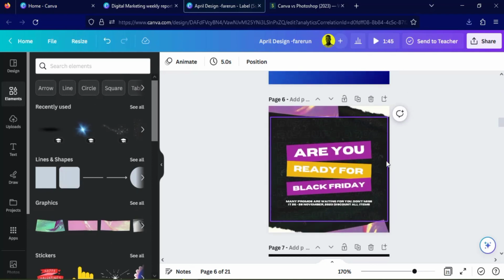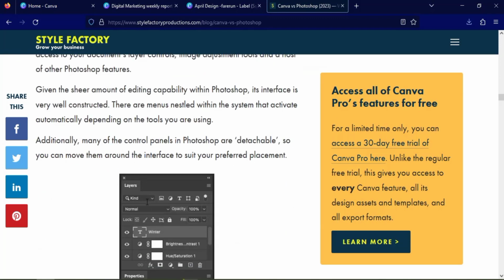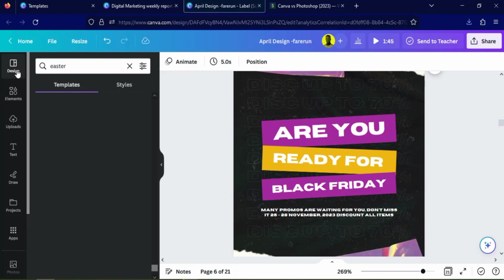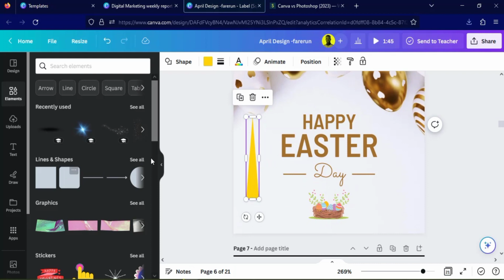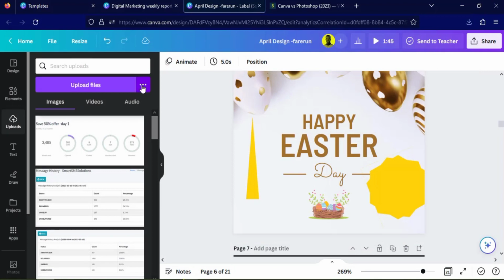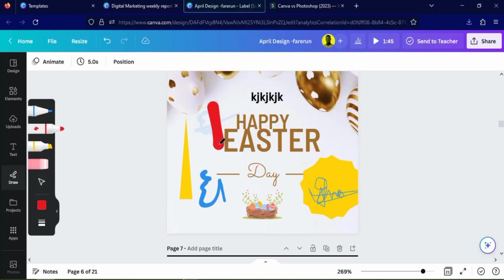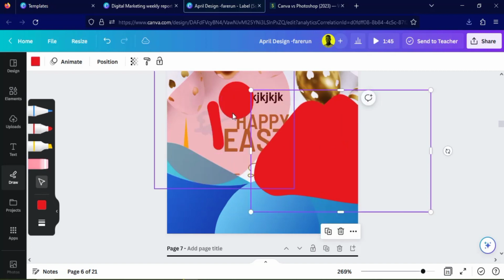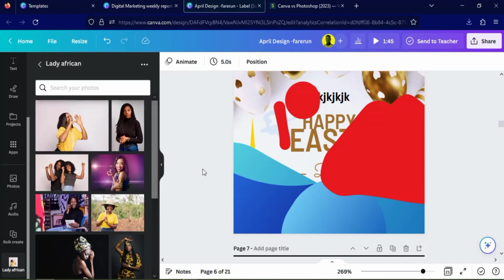Master Canva Design with our Pro Class: Create Stunning Graphics in Minutes!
In this video, we're taking you on a Master Class in Canva Design. We'll be teaching you how to create stunning graphics in minutes, using our expert tips and tricks.

If you're looking to improve your graphic design skills, then this is the video for you! In this Master Class, we'll teach you everything you need to know to create stunning graphics in minutes. From designing for social media to creating logos and even graphics for your website, this video is packed with information!

From logo design to social media graphics, this class will teach you everything you need to create stunning graphics in minutes! You'll be able to create graphics for your blog, website, or any other project you may have. Don't miss out on this incredible opportunity to learn how to create stunning graphics in minutes!